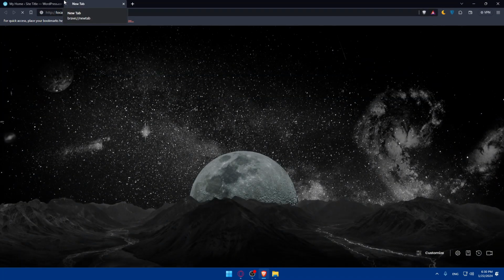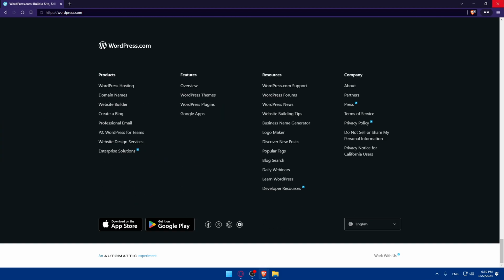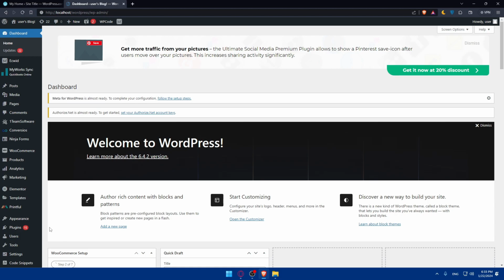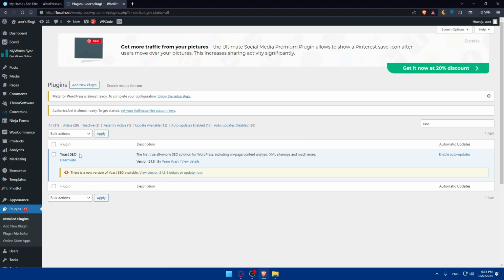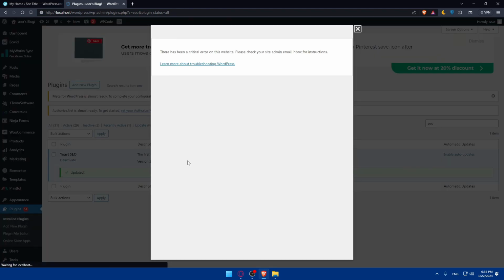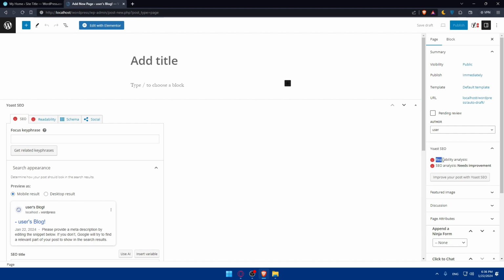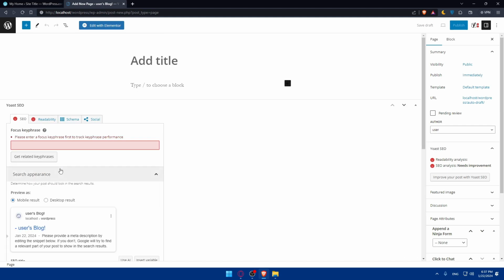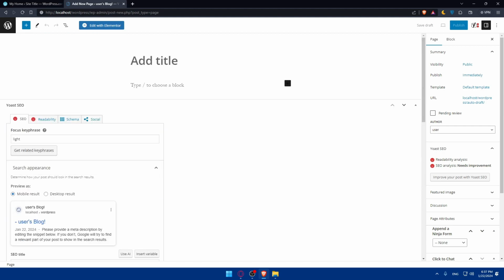How To Do SEO For WordPress Website 2025! (Full Tutorial)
Today we talk about do seo for wordpress website,wordpress seo plugin,seo tutorial for beginners,wordpress seo